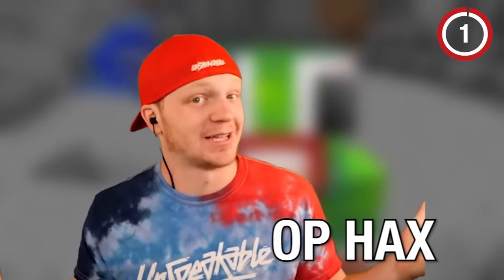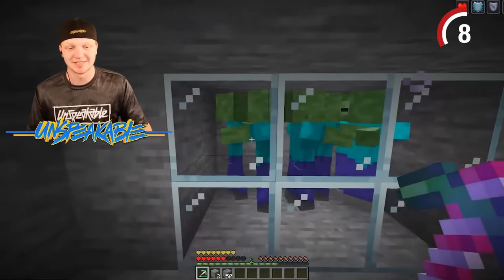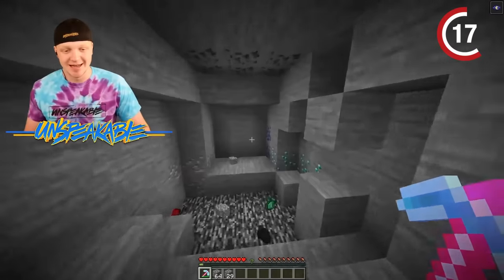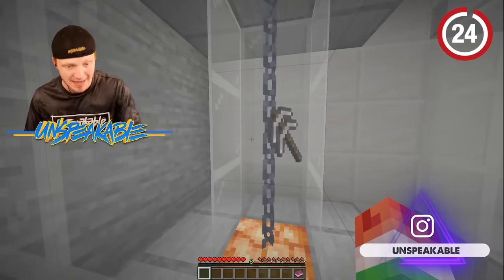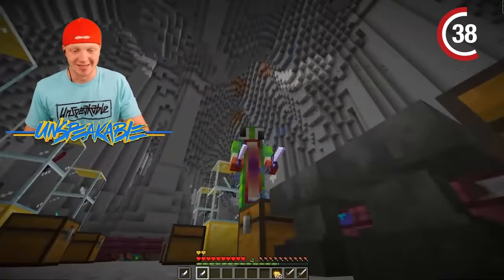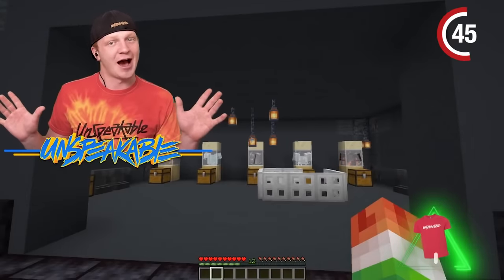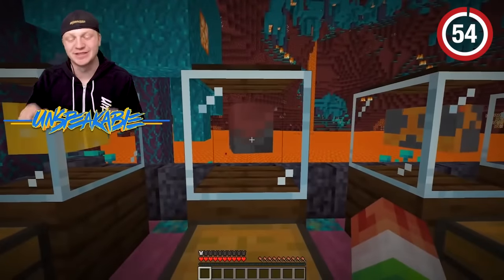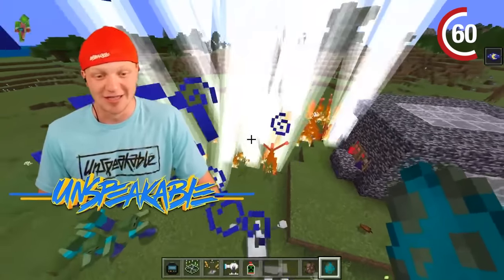Minecraft, But Everything Is Custom..